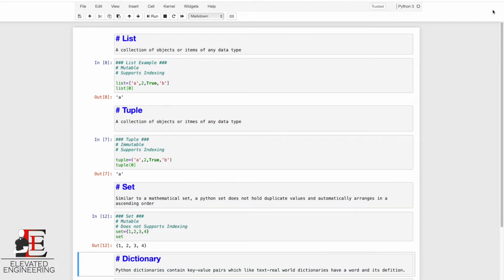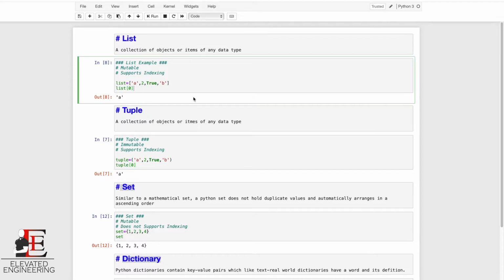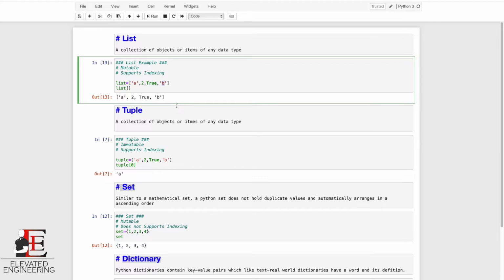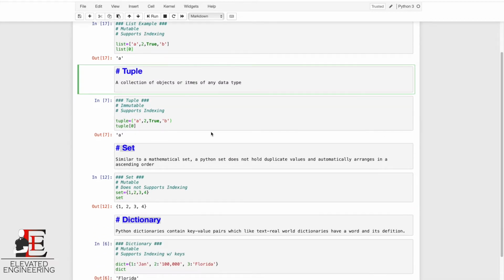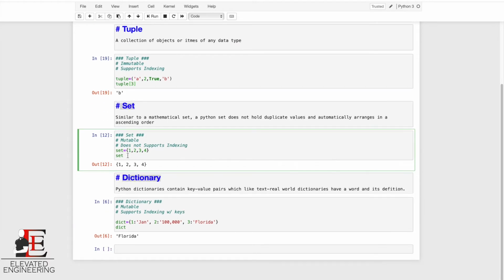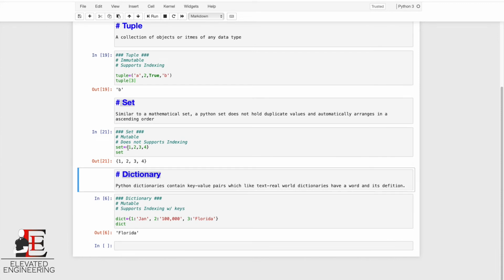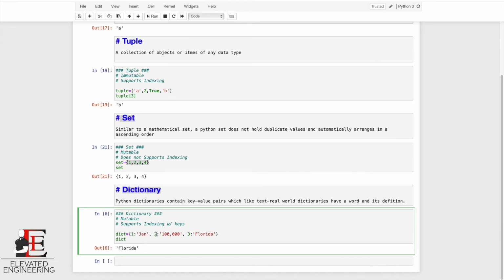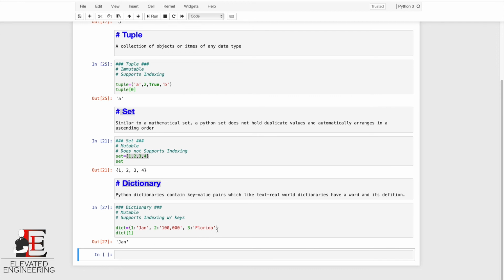GET ON CODE: Python Data Storage Functions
On Today's episode of Get On Code, We start the first chapter in the Data Science series.  The subject is Python Data storage functions.  Come and learn something

Microphone: Blue Yeti USB
Lighting: El Gato Key light
Camera: Sony ZV-1
Video Converter: CamLink 4k
Computer: MacBook Pro